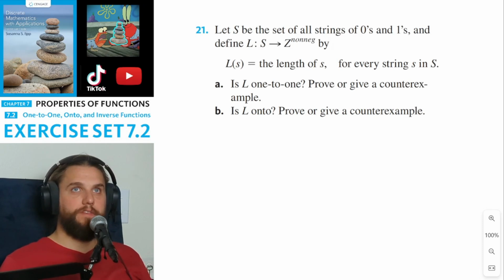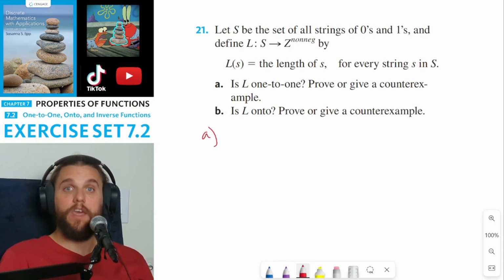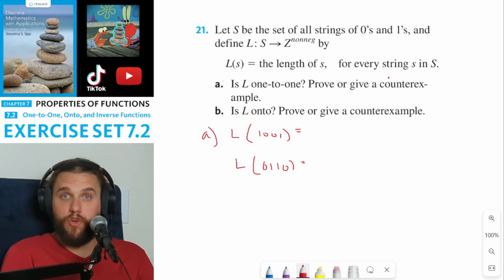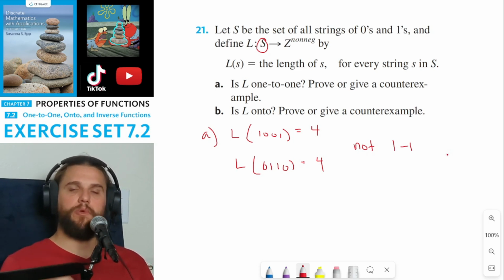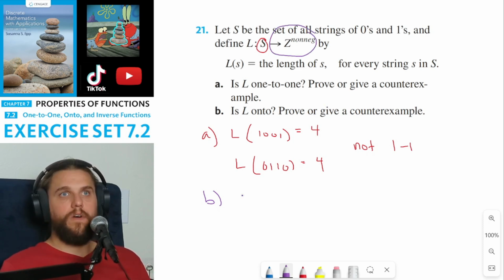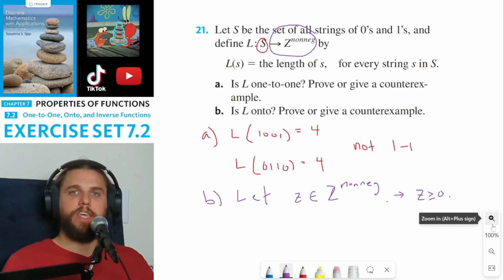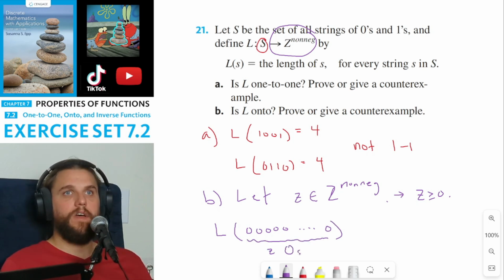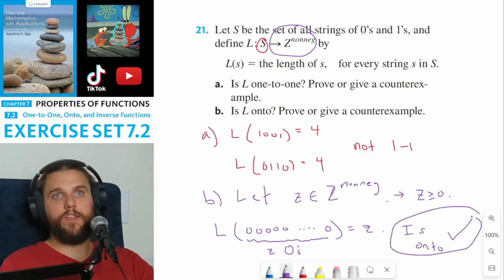(7.2.21) Is the Length Function Injective or Surjective When Mapping Binary Strings?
I analyze the length function L(s) mapping binary strings to their lengths, determining its injectivity and surjectivity. For injectivity, distinct strings like "001" and "01110" both have length 3, proving L is not injective. For surjectivity, for any non-negative integer z , a string of z zeros exists, ensuring L is surjective. This demonstrates how L fails injectivity but satisfies surjectivity over its domain and codomain.